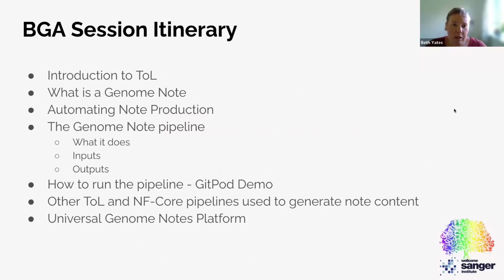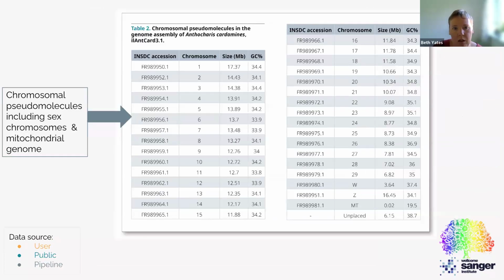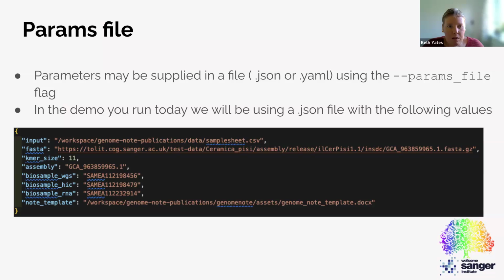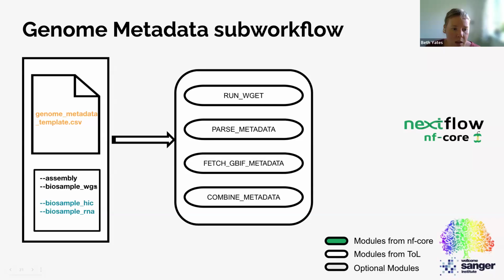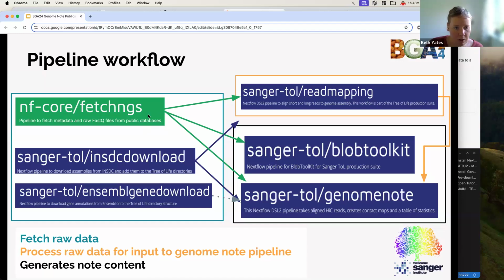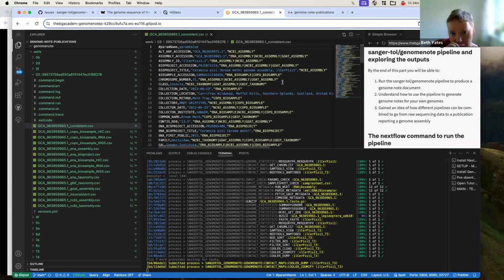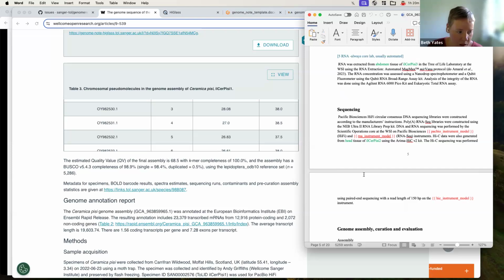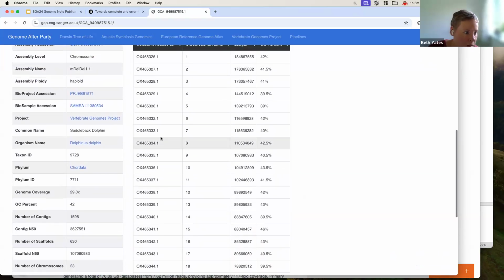Genome-Note Publication Pipeline (BGA24)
Session 14 of BGA24 is a demonstration of the Genome Note Publications pipeline developed by Beth Yates, Tyler Chafin and their manager Matthieu Muffato. Beth and Tyler are Senior Bioinformaticians in the ToL-Informatics team, where they design pipelines to increase the efficiency of the genome engine.

The Genome Note pipeline aims to automate, in a standardised format, the production of small publications that are designed to tell the wider community that a reference genome has been produced, this is how as well as important statistics on the genome. This is used in the Tree of Life Program to aid in the automation of over 75,000 genome notes (1 per genome).